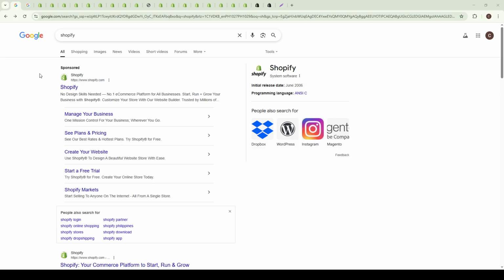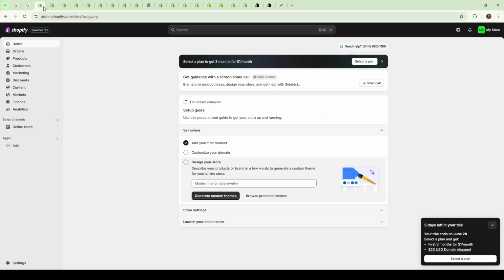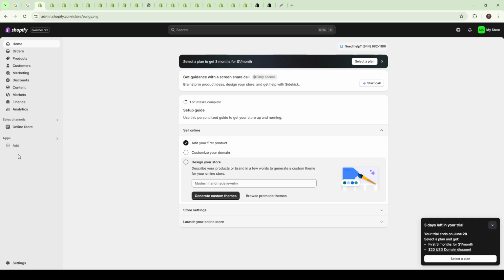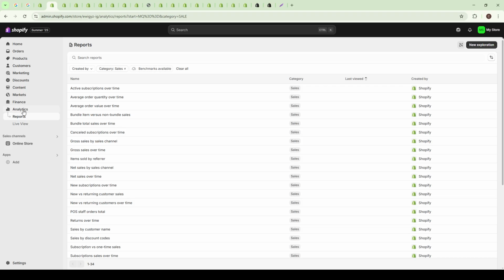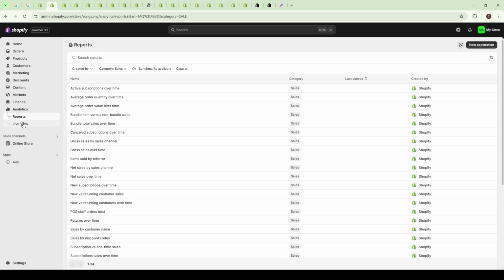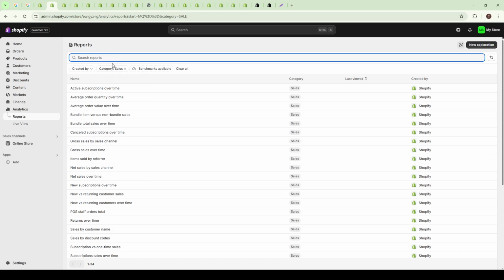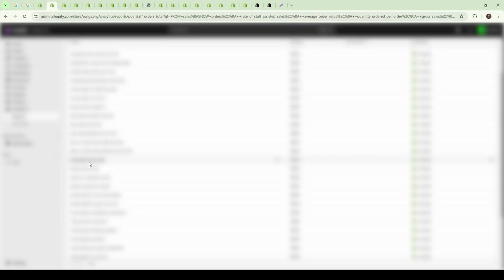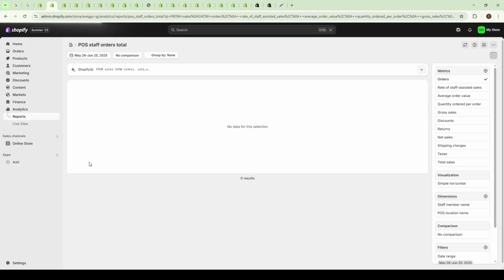How to Track Shopify Store Sales [2026 Full Guide]